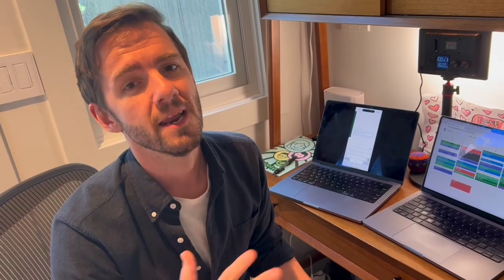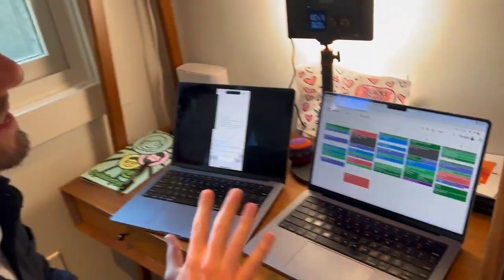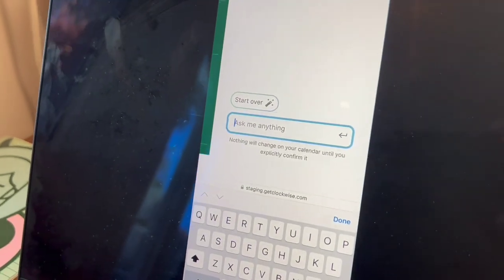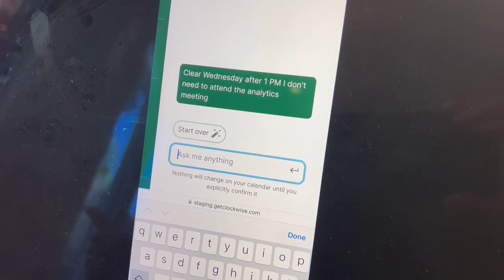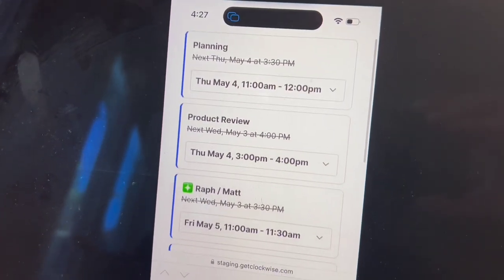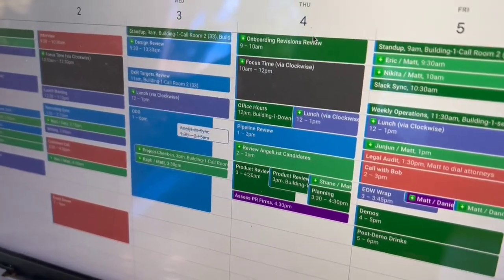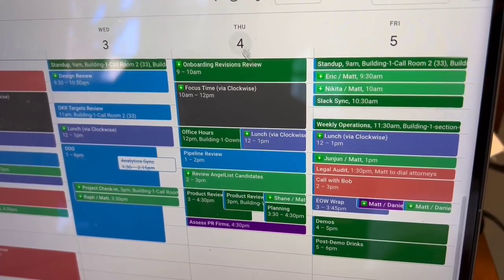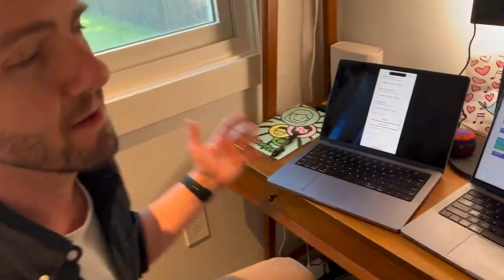Introducing AI Scheduler — Demo 2